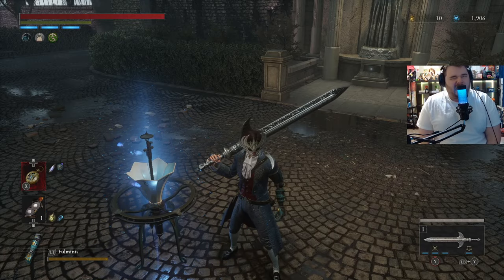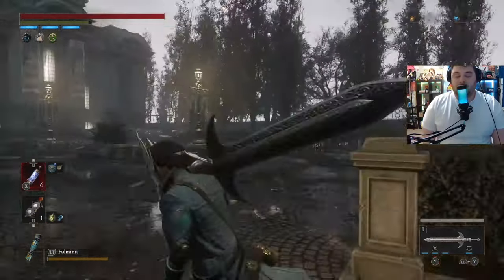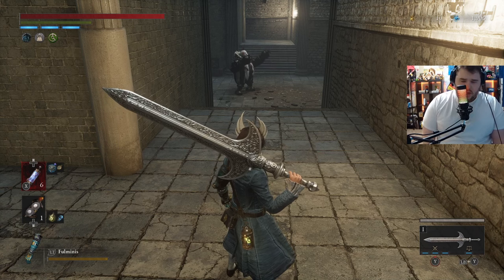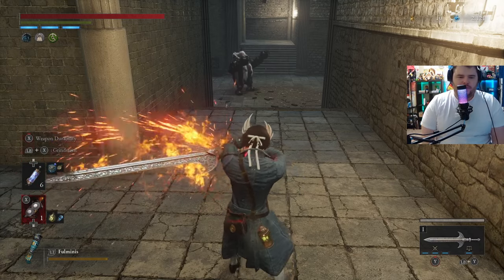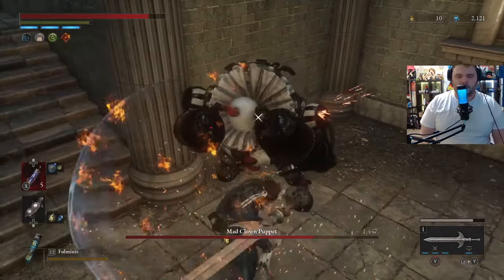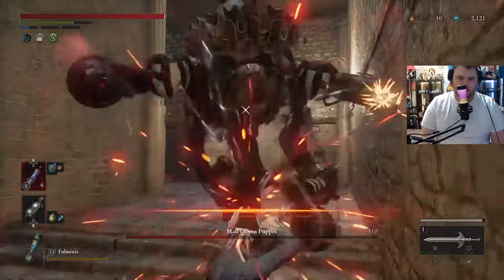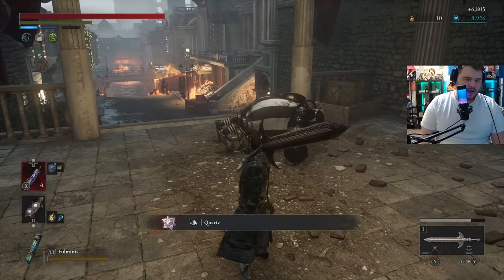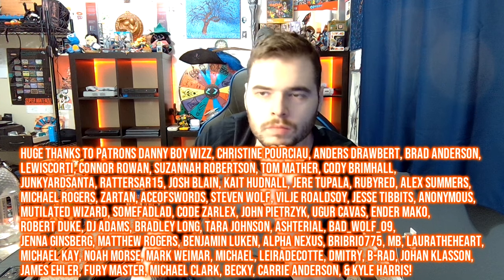Lies of P - Mad Clown Puppet Boss Guide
Welcome to a guide on how to beat the Mad Clown Puppet boss / miniboss in Lies of P!

Send me stuff:
Grohlvana

With all of my videos and streams I try my best to let my love for games shine through and to keep us both entertained, or at the very least provide a much-needed distraction.